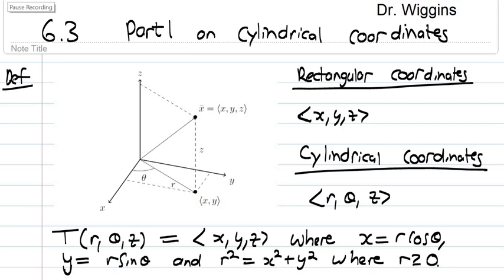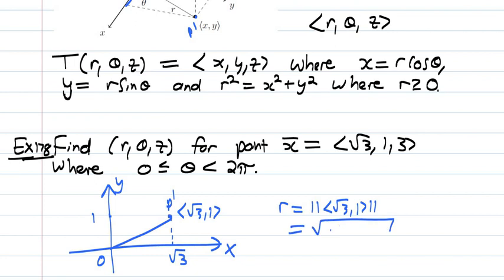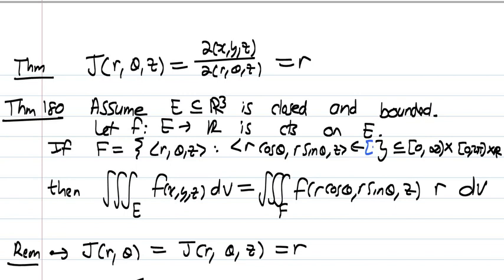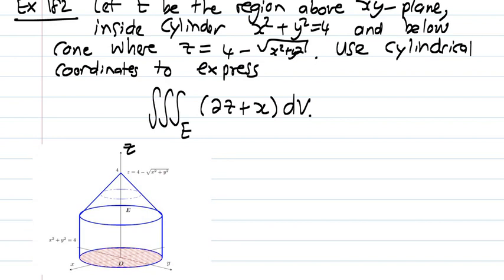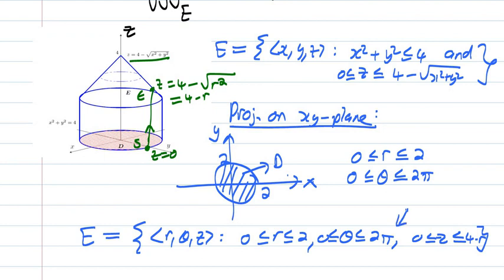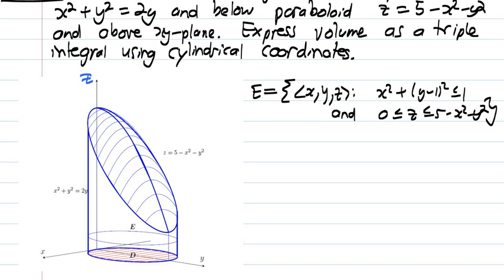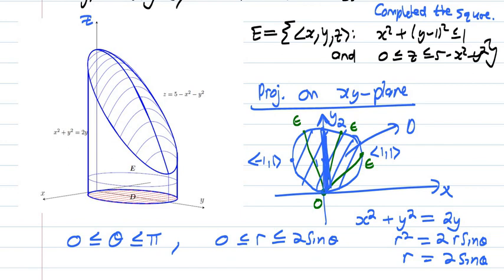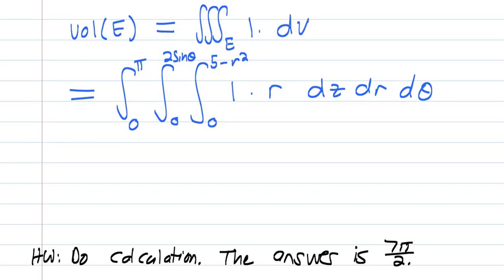Unit 6.3 Part 1 (Dr Wiggins)